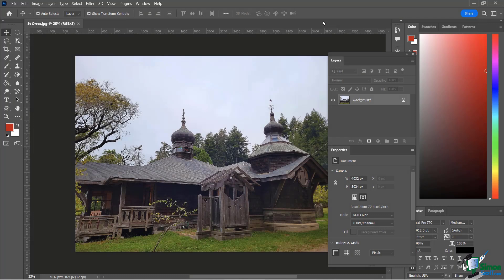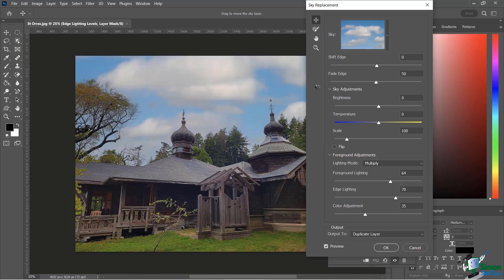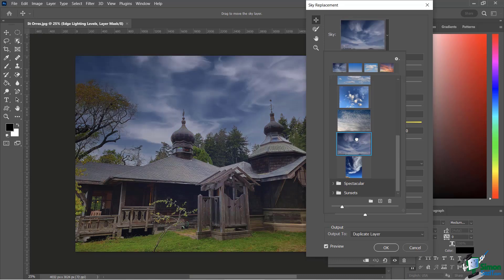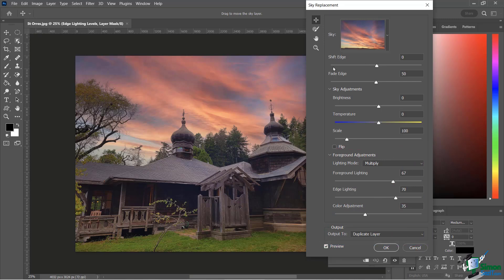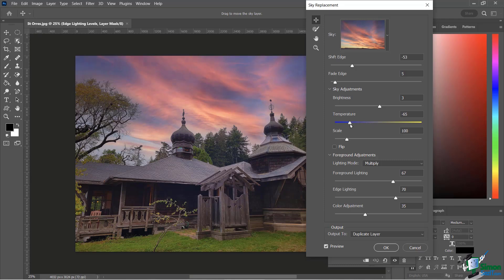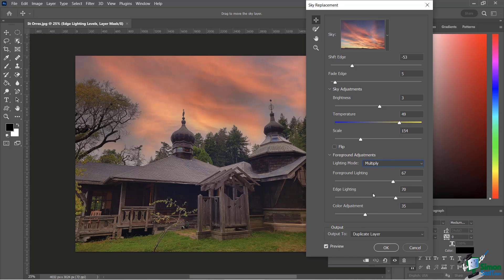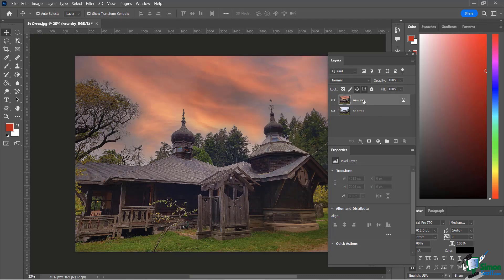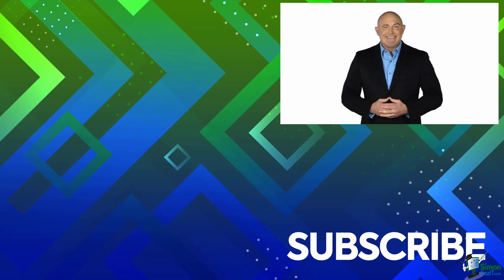Sky Replacement Tool Tutorial in Photoshop CC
In this lesson, we're going to introduce the Sky Replacement Tool in Photoshop, which makes it easy to replace gray skies with various sky options. This video will demonstrate how to access the Sky Replacement Tool by selecting the layer, going to Edit, and choosing Sky Replacement. The tool offers a variety of sky options, including blue skies, spectacular skies, and sunsets, allowing users to preview and select different sky replacements.